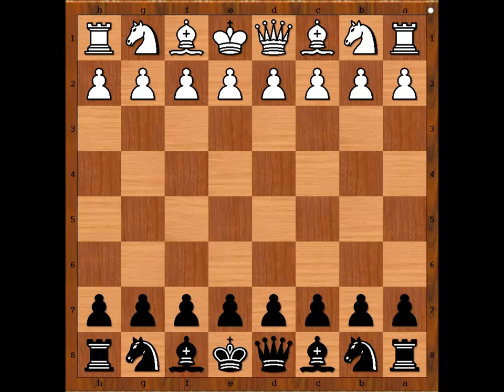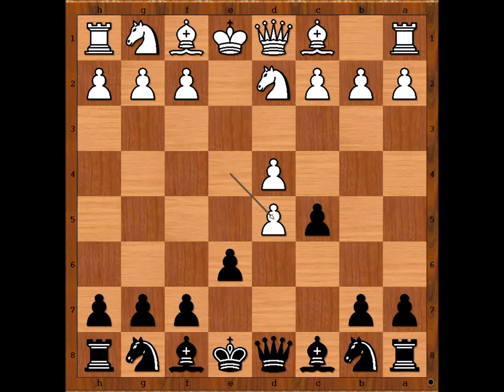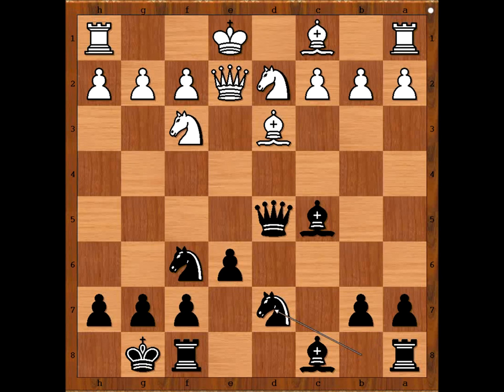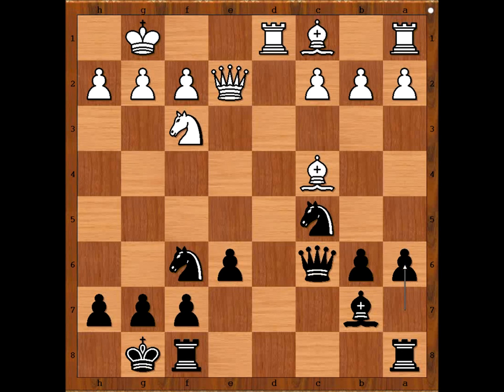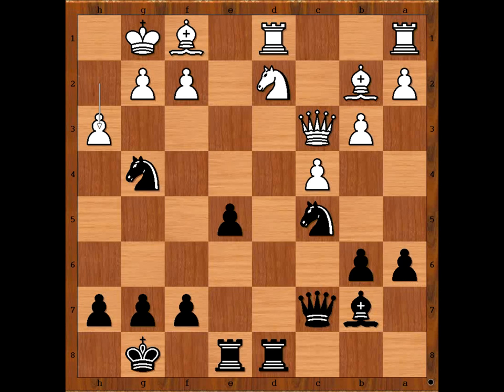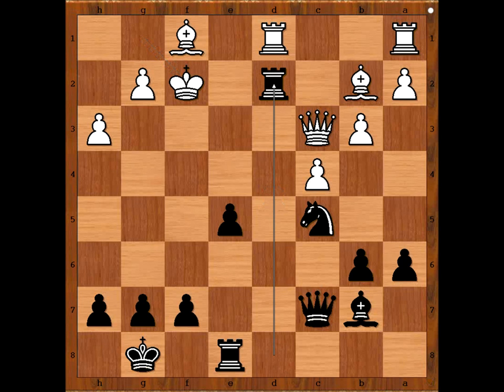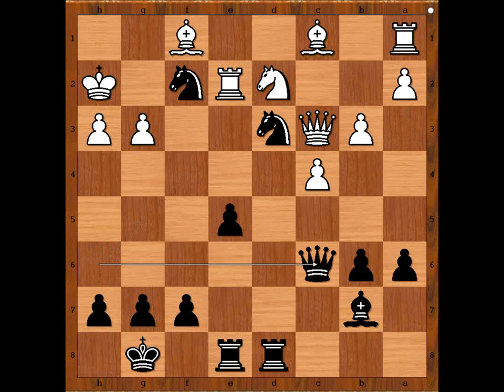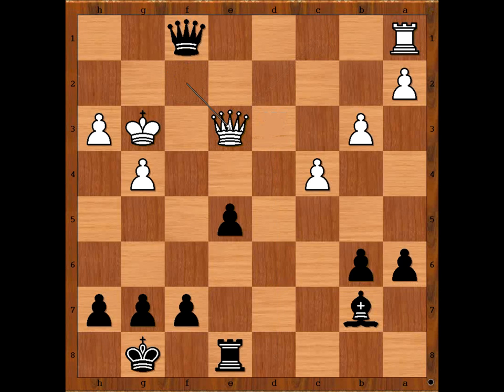The King Hunt: Belenkaya vs Kashlinskaya - 2016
Dina Belenkaya vs Alina Kashlinskaya
Russian Team Championship Women 2016
French Defense: Tarrasch Variation. Chistyakov Defense (C07)
1. e4 e6 2. d4 d5 3. Nd2 c5 4. ed5 Qd5 5. dc5 Bc5 6. Ngf3 Nf6 7. Bd3 O-O 8. Qe2 Nbd7 9. Ne4 b6 10. Nc5 Nc5 11. Bc4 Qc6 12. O-O Bb7 13. Rd1 a6 14. Qe1 Rfe8 15. Bf1 Ncd7 16. c4 e5 17. b3 Qc7 18. Qc3 Nc5 19. Bb2 Ng4 20. Nd2 Rad8 21. h3 Nf2 22. Re1 Ncd3 23. Ba3 Qc6 24. Re3 Qg6 25. Kh2 Qg5 26. Re2 Qf4 27. g3 Qh6 28. Bc1 Qc6 29. Ne4 Ne4 30. Qc2 Nef2
 0-1